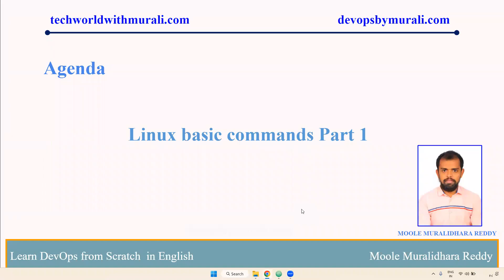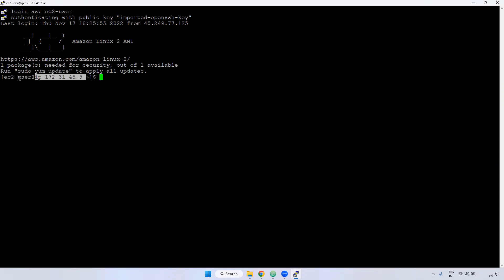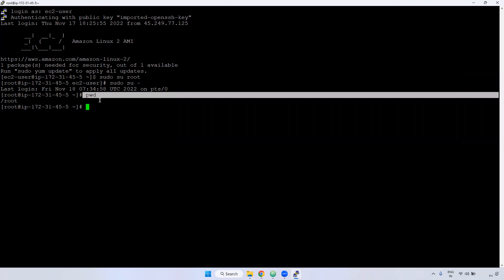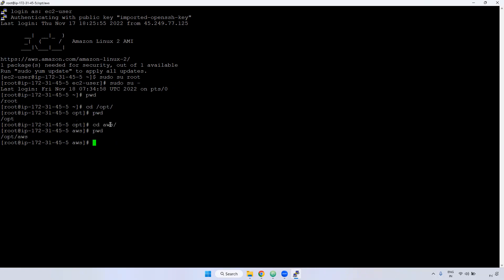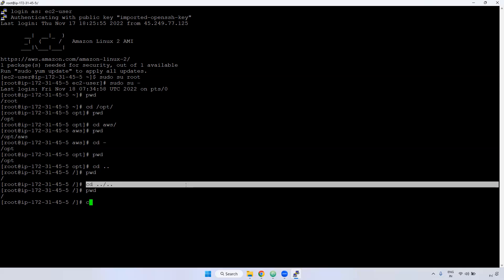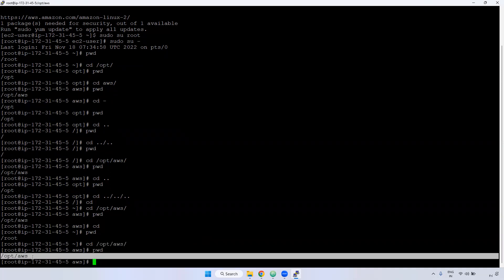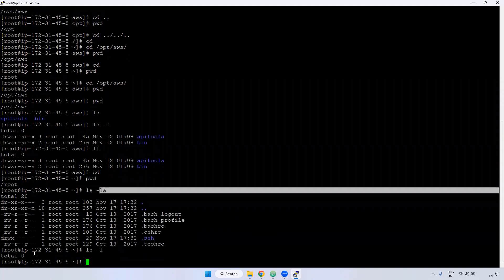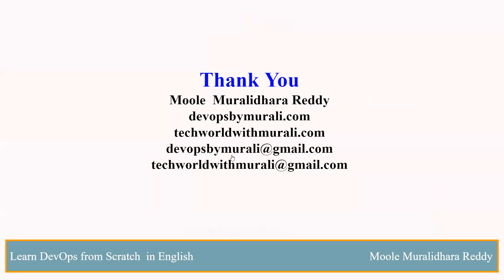Linux basic commands Part 1 - TechWorld with Murali - - Linux Tutorial - Moole Muralidhara Reddy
Creating and deleting the groups in Linux - TechWorld with Murali - Moole Muralidhara Reddy

Linux Overview (3:28)
Linux basic commands Part 1 (13:01)
Linux basic commands Part 2 (5:34)
Linux basic commands Part 3 (6:45)
Linux basic commands Part 4 (9:58)
Linux directory structure (5:23)
Working with files (13:49)
Working with Directories (3:16)
Working with cp & mv command (5:07)
Working with soft, hard link and inode number (9:49)
Working with File Permissions (10:00)
Working with File Ownership (6:20)
Working with rm command (2:29)
Creating and deleting the users in Linux (5:38)
Creating and deleting the groups in Linux (5:14)
Working with head and tail command (4:29)
Working with top and free command (4:03)
Working with YUM command (12:04)
Working with RPM command (8:40)
Working with tar command (5:32)
Working with zip command (3:15)
Working with find command (7:52)
Working with df , du, kill, ps commands (7:52)
Working with ifconfig & nslookup command (5:57)
Working with env , echo , tac , locate commands (7:49)
Working with less , more , wc ,comm commands (6:01)
Working with sleep , exit , host , diff commands (8:14)
Working with ssh, scp commands (12:06)

We offer a range of subscription plans to choose from, including:
1 Month
3 Month
6 Month
1 Year